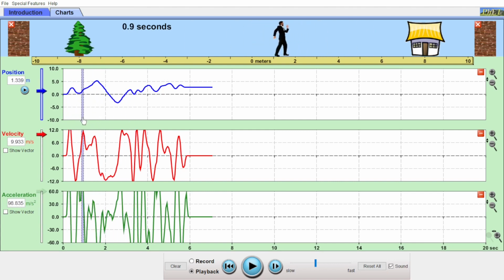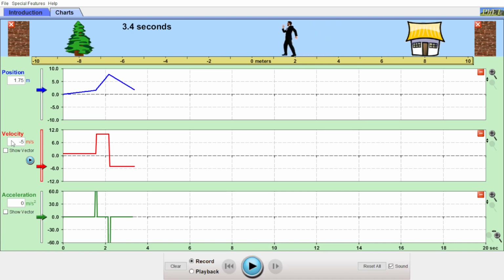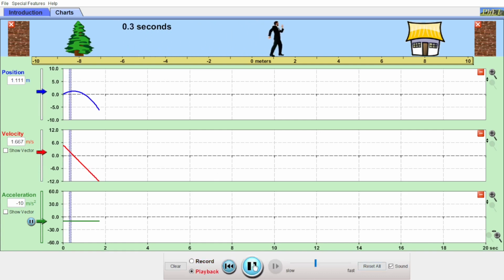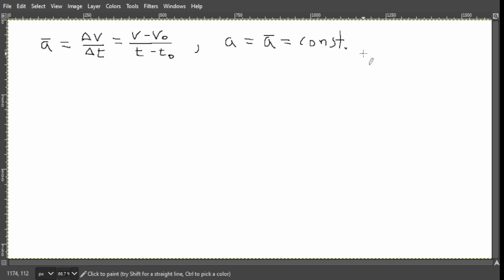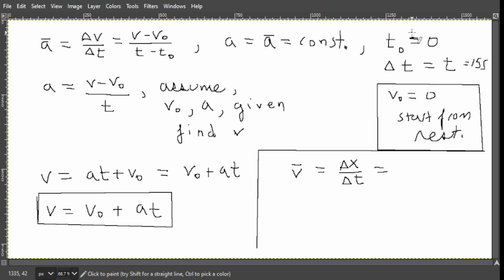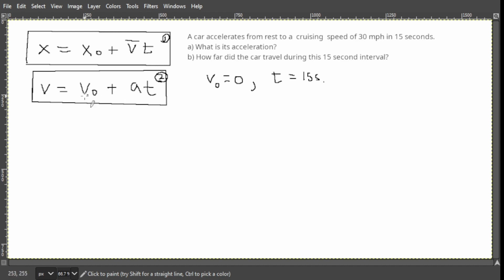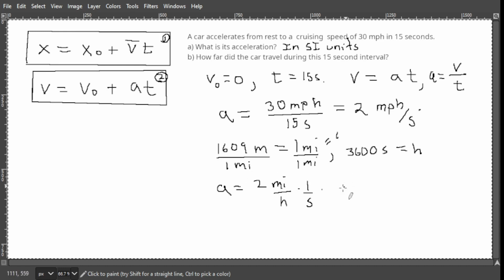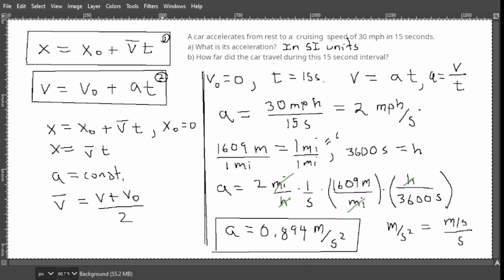Kinematics Equations for Constant Acceleration in 1D, part 1, College Physics, OpenStax Chapter 2.